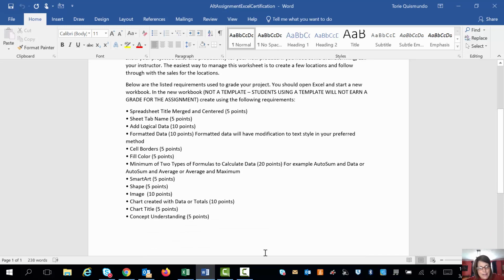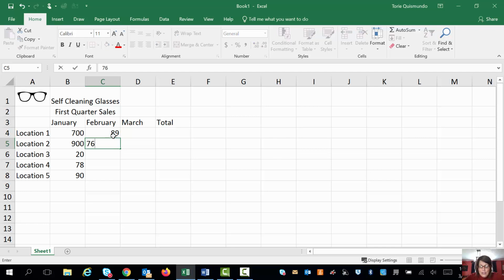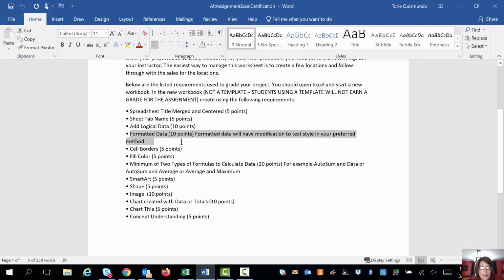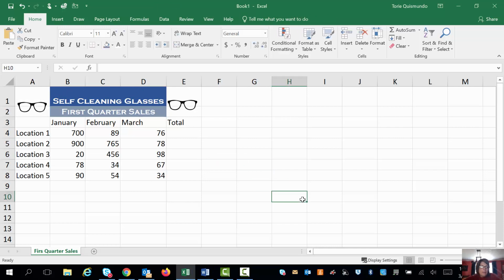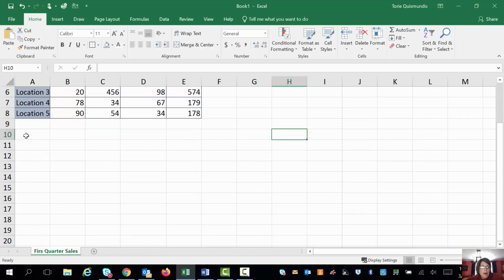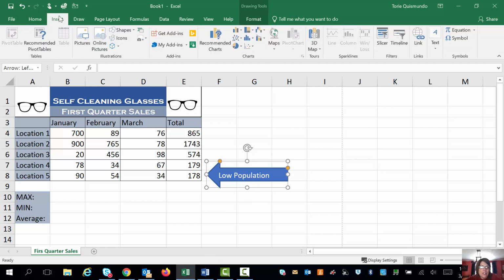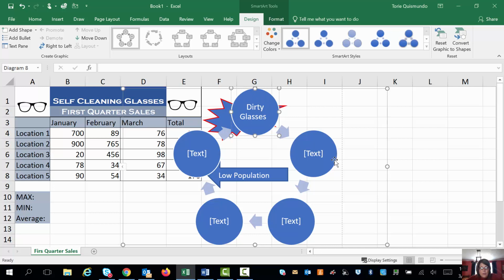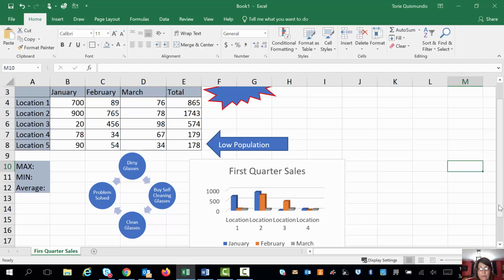Cert Class Excel Project